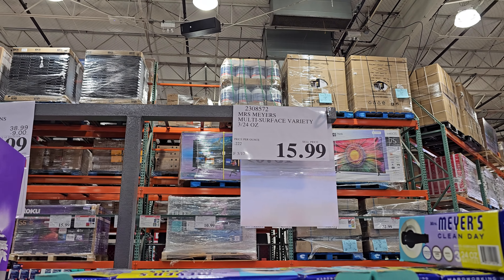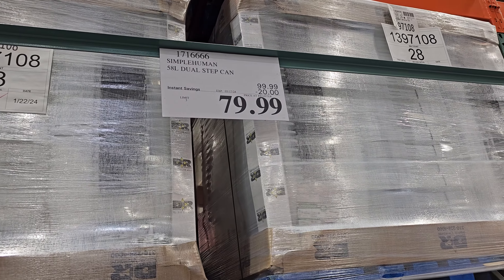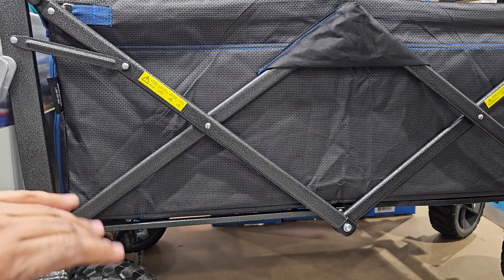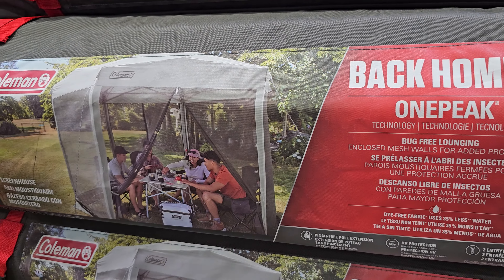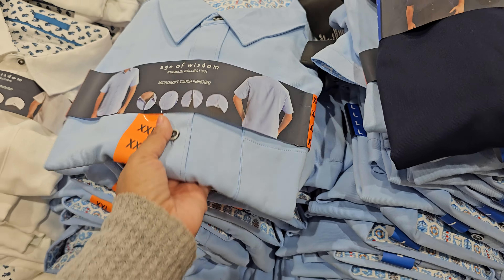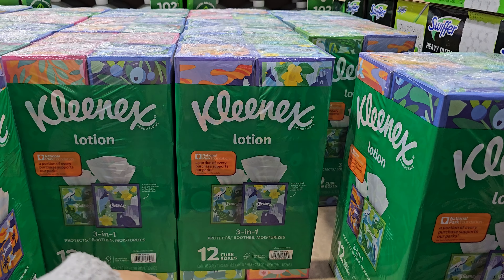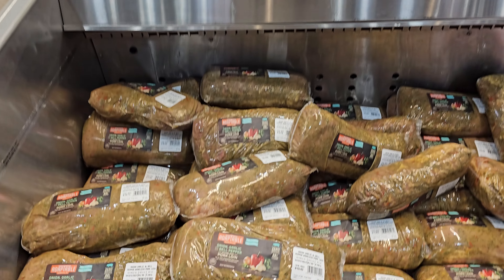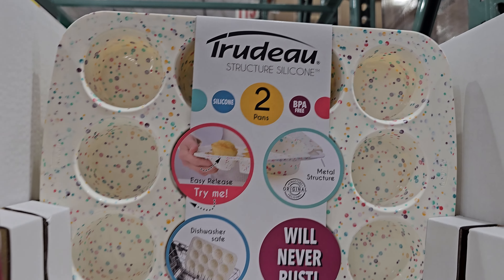COSTCO AMAZING MARCH DEALS SPRING CLEANING AND MORE WALKTHROUGH 2024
Shop the latest deals at costco, finally new dog toys, March discount savings.  Costco deals, Costco tips, Costco secrets .